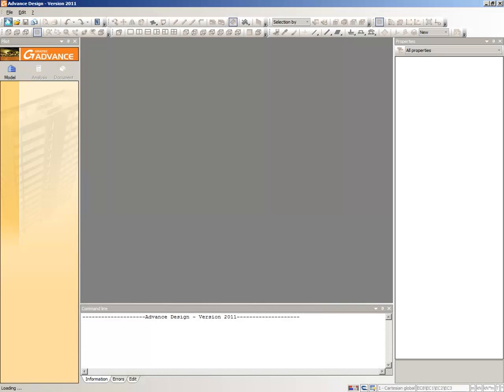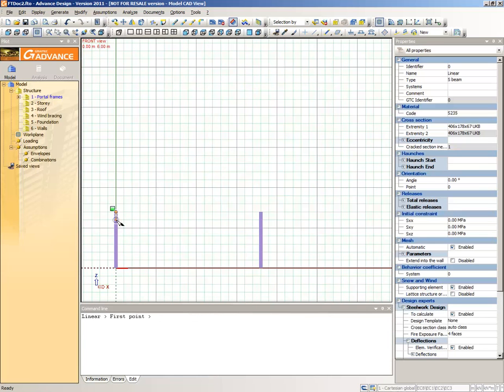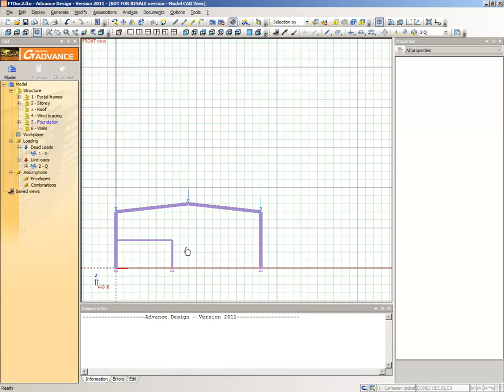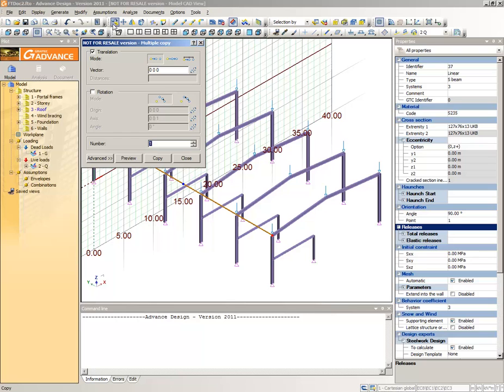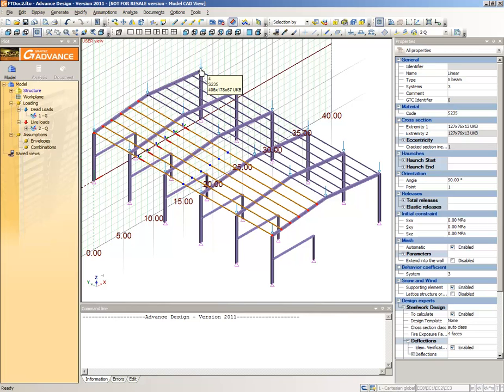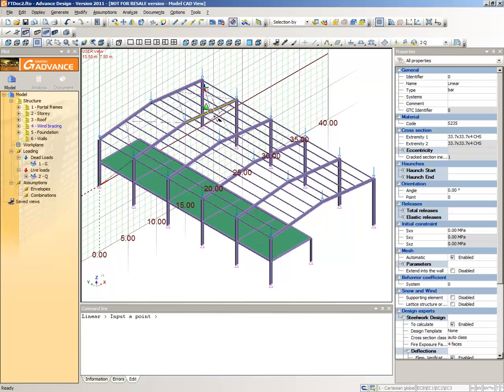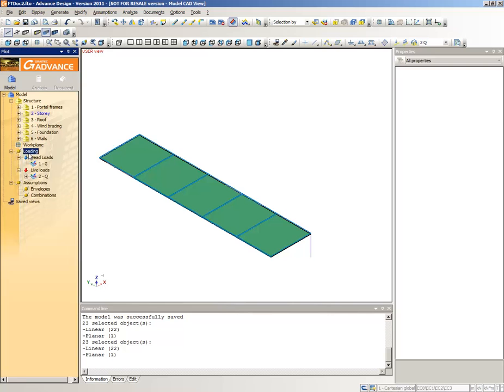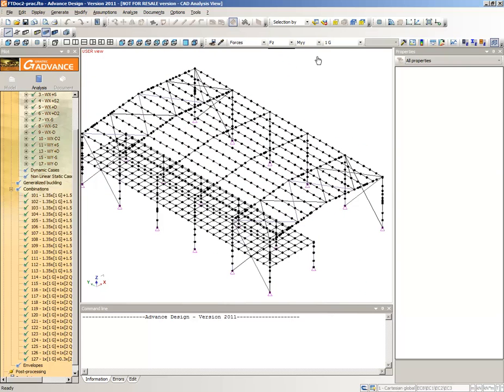Advance Design Standard Training - Exercise 3